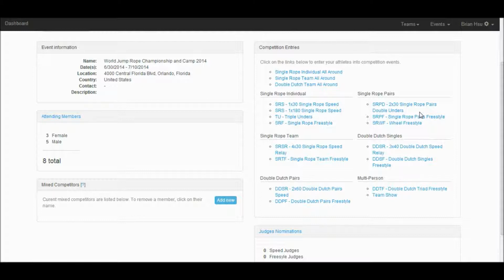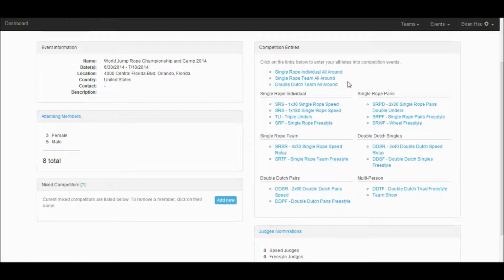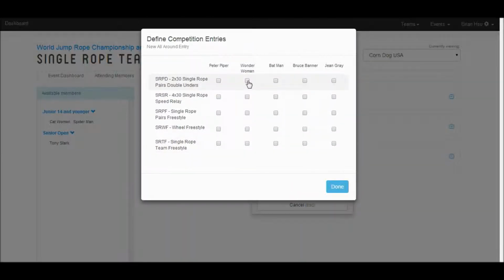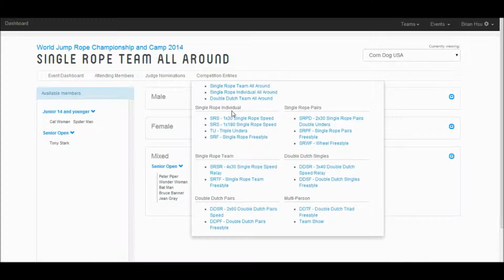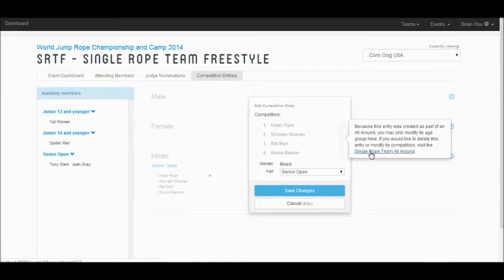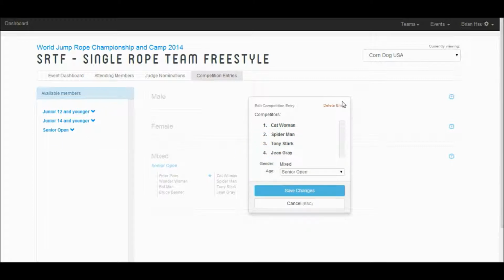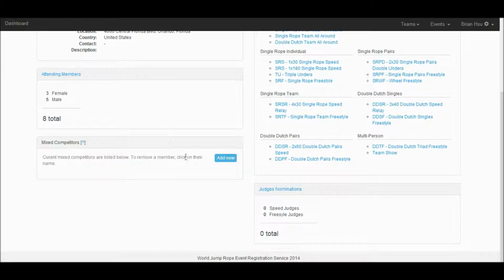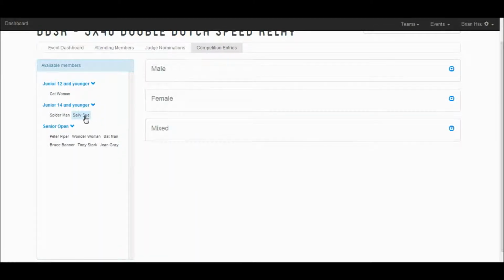3.) Competition Entries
Welcome to the 2014 WJR Registration Service!  This video serves as an introduction to registering competition entries.

Learn how to create All Around entries and competition entries.  Users are also shown a new feature this year:  Mixed Competitors